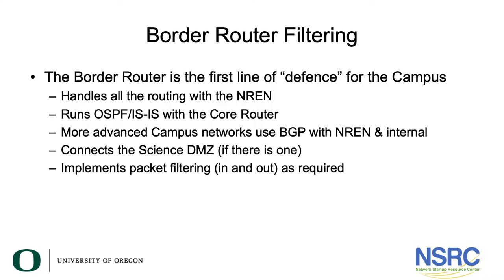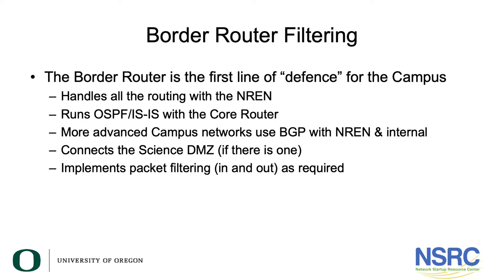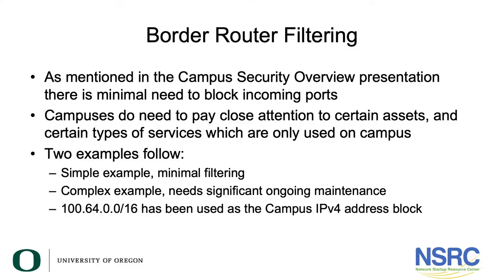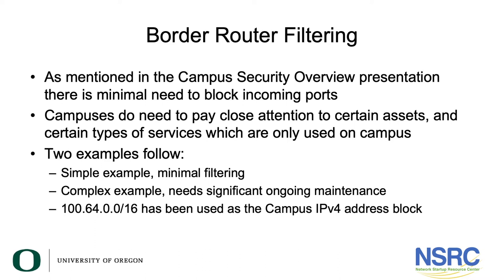Border Router Filtering: Introduction